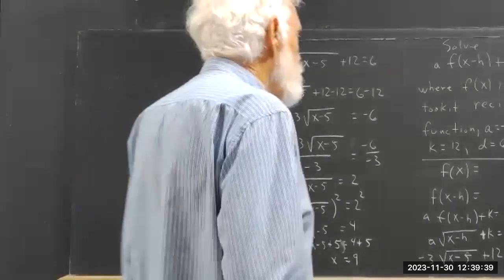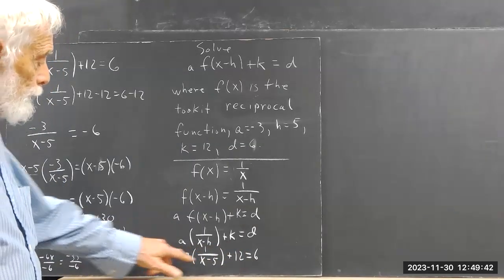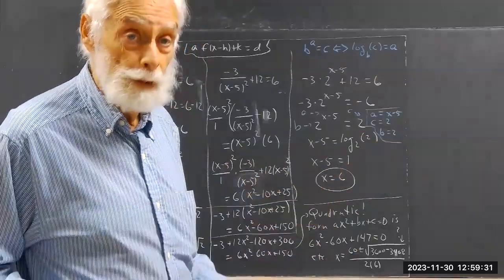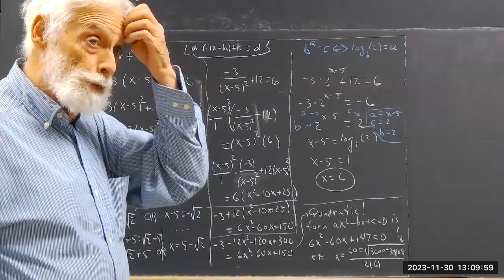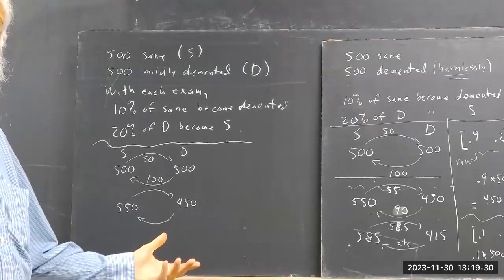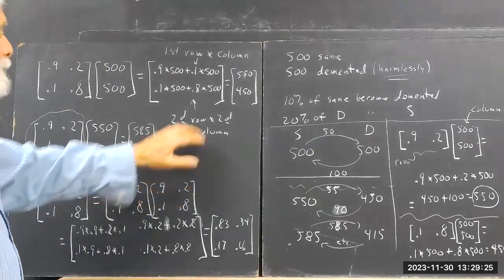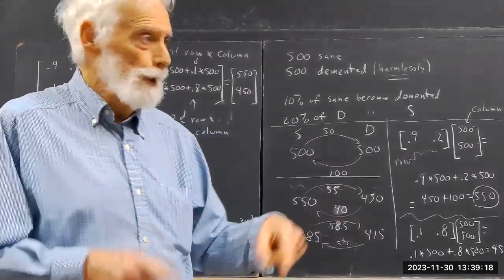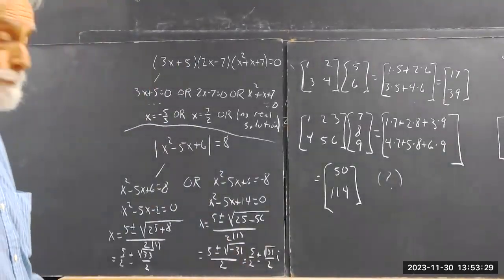dagpc_231130_solving_equations__matrix_multiplication__69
We solve the equation a f(x-h) + k = d for a few different toolkit functions (reciprocal, squaring, exponential and reciprocal square), for given values of a, h, k and d.  In the process we demonstrate most of the essential techniques for solving equations in this course.